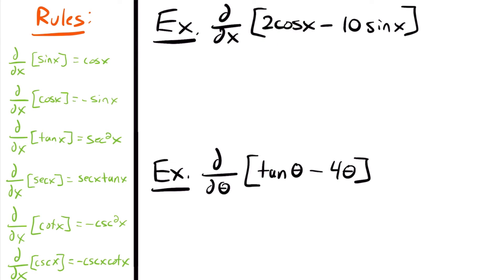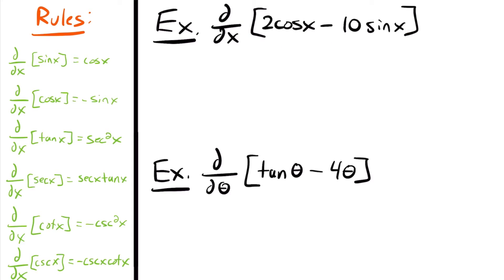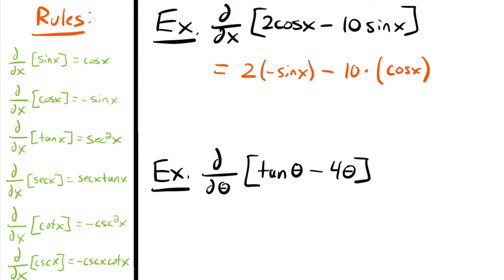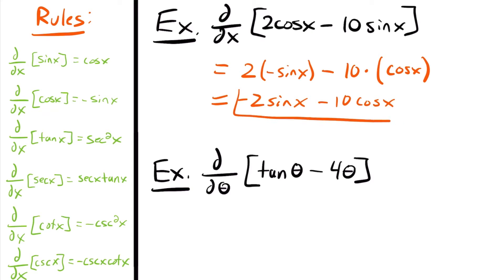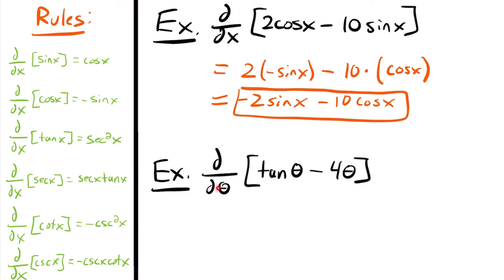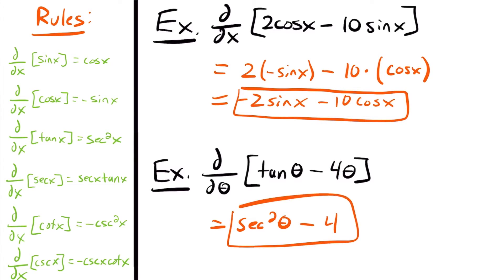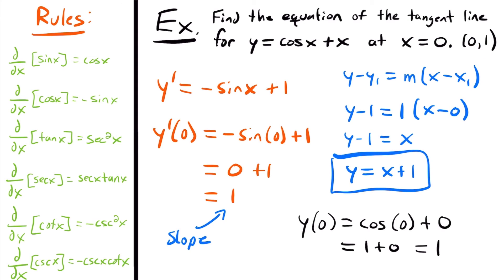Derivatives of Trig Functions Examples | Calculus - JK Math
Example Problems for How to Find Derivatives of Trig Functions (Calculus)

In this video we look at examples of taking derivatives of trigonometric functions including the sin(x), cos(x), tan(x), sec(x), cot(x), and csc(x) functions. We take a look at several examples to practice using the derivative rules for these functions to help form a solid understanding of them.

Video Chapters:
0:00 Examples 1- Derivative of 2cosx - 10sinx
0:55 Example 2 - Derivative of tan(theta) - 4*theta
1:34 Example 3 - Derivative of pi*sec(t) - 1/2tan(t)
2:49 Example 4 - Derivative of x^2-secx and Slope at x=pi
4:09 Example 5 - Derivative of -1/3cotx - 1/4cscx and Slope at x=pi/2
6:13 Example 6 - Finding Horizontal Tangent Lines on an Interval
9:56 Example 7 - Finding Equation of a Tangent Line for cosx + x at x=0